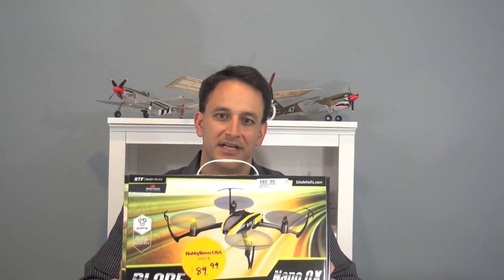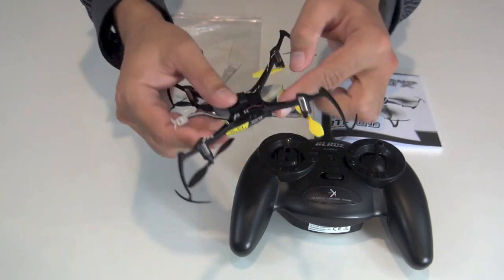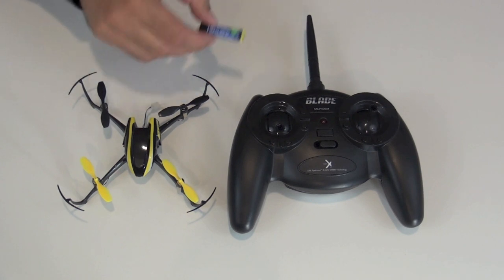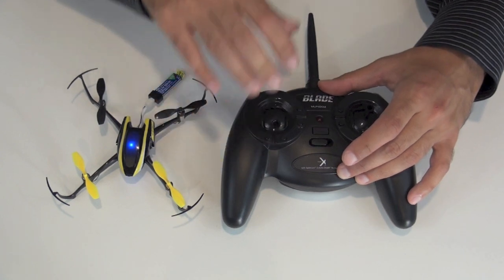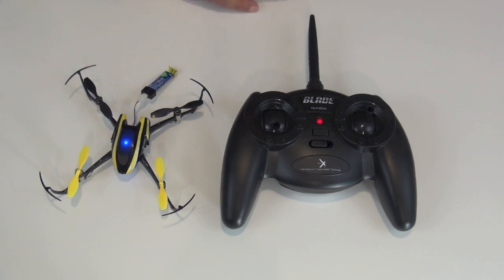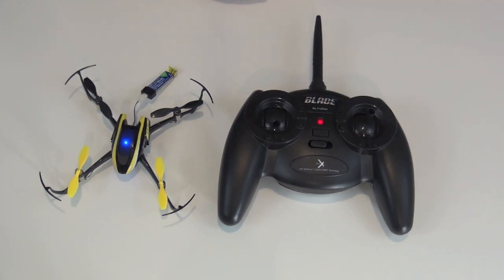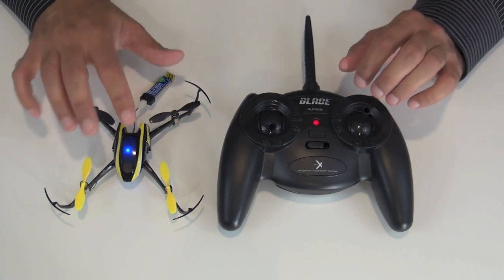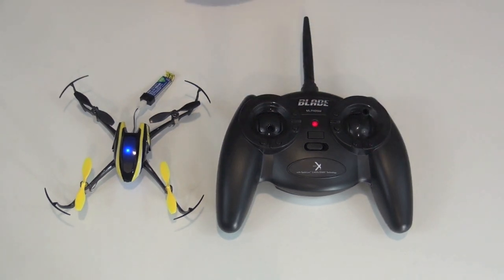Blade Nano QX: Basic Overview and set-up.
A look at the new Blade Nano QX Quadcopter including a review of the flight modes on the SAFE system. This is one tiny quadcopter (18g) that offers some big technology.